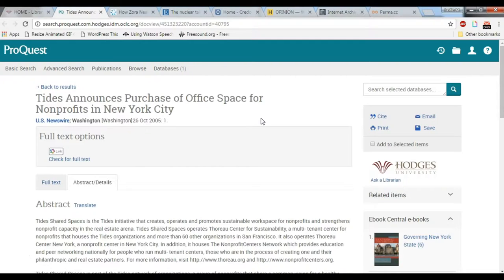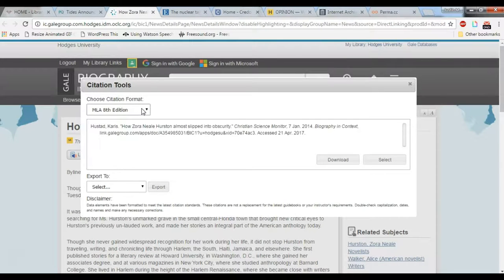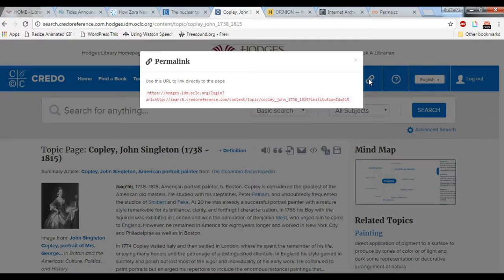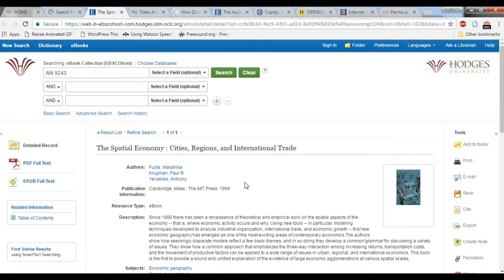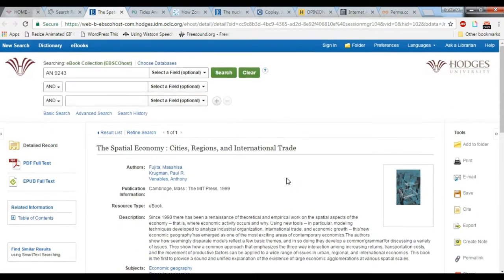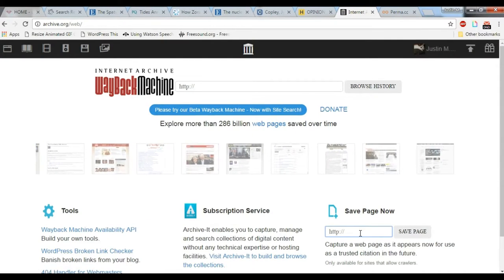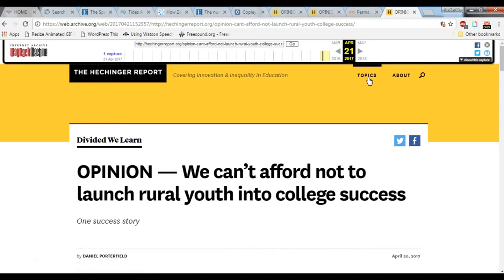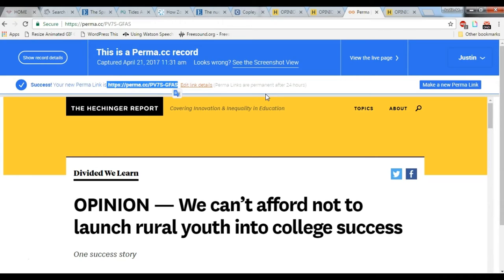Stable links and web archiving in Blackboard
A video for the MCT process at Hodges University, but might also be useful for other librarians and course designers in learning how to do basic web archiving and permalinking.